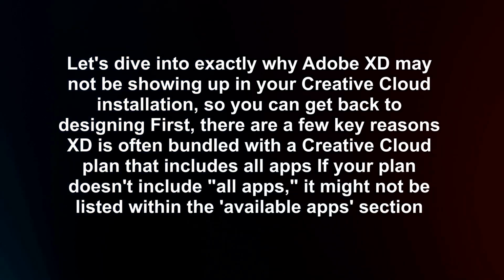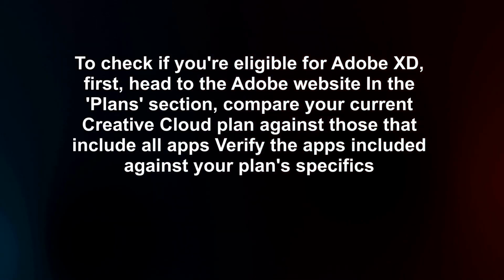Why Adobe Xd Is Not In Creative Cloud - GUIDE!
Why Adobe Xd Is Not In Creative Cloud: Find out why Adobe XD is not listed in your Creative Cloud application. This can help fix any installation problems or to know what is happening with the app, so users can ensure proper access.

00:00 Intro
00:10 Plan Eligibility
00:35 Already Installed or Hidden
01:00 Direct Download
01:10 Still Missing?